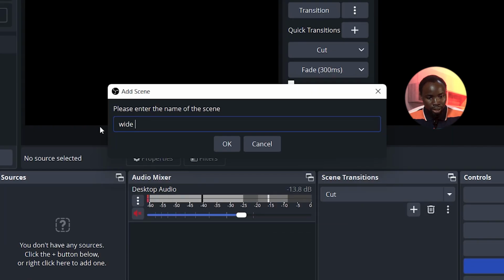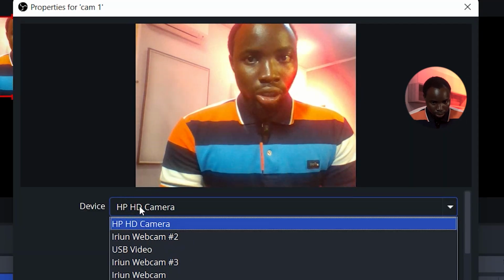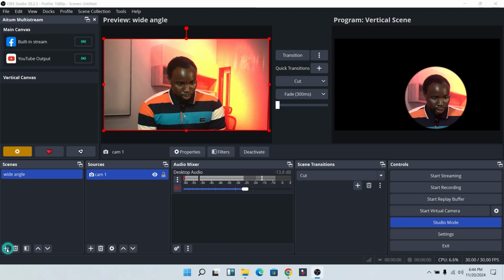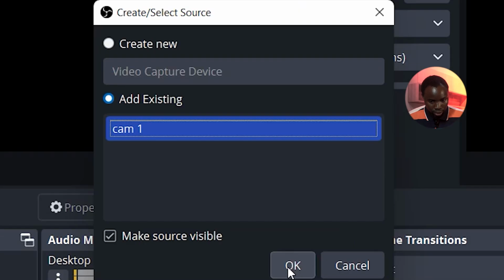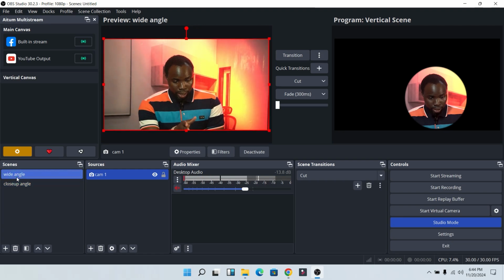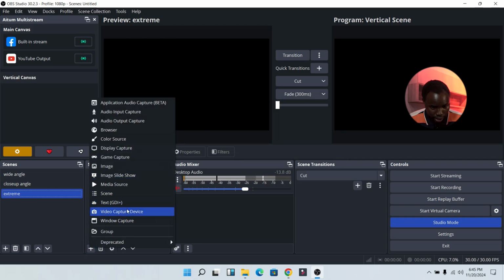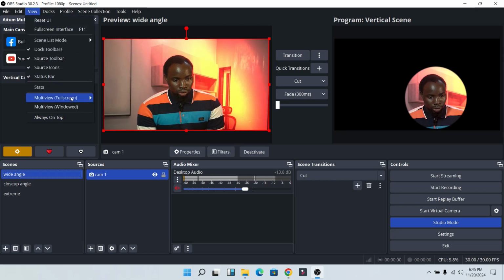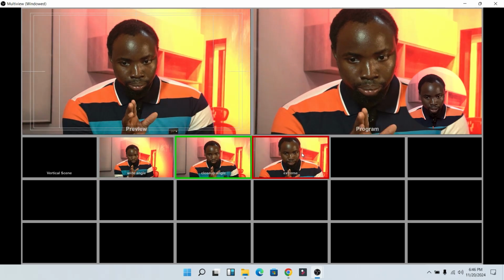How To Create Multiple Camera Angles Using Just One Camera In OBS Studio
Maximize your production quality with just one camera! In this tutorial, learn how to create dynamic, professional-looking multiple camera angles using a single camera in OBS Studio. We'll guide you through the process of setting up cropped scenes, adjusting zoom levels. Perfect for streamers, content creators, and anyone looking to upgrade their setup on a budget! 🎥✨

Tools used in this video:
OBS Studio

Photoshop/Canva

Nigeria

Timestamps:
0:00 Intro
00:16 Creating Scene / Source
00:33 Angle Two
01:01 Angle Three
01:19 Multiview
01:31 Conclusion
02:11 Outro

Turn one camera into a multi-angle powerhouse in OBS Studio! In this step-by-step tutorial, I'll show you how to create multiple camera angles from a single camera using creative cropping, zoom techniques, and scene duplication. Achieve a professional, multi-camera look without breaking the bank. Perfect for streamers, YouTubers, and anyone working with limited gear.

Upgrade your content and captivate your audience with these simple tricks!